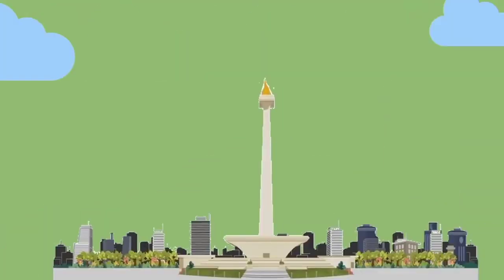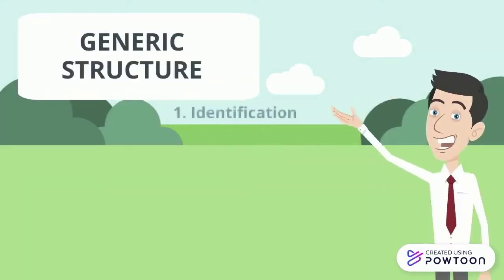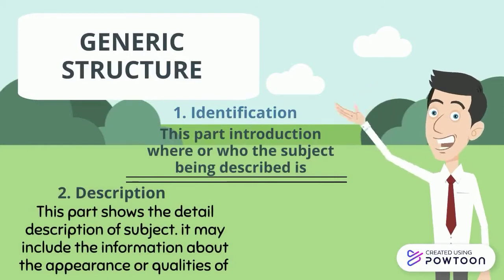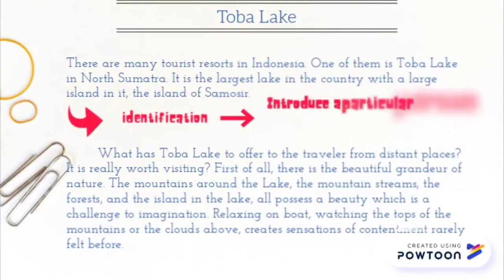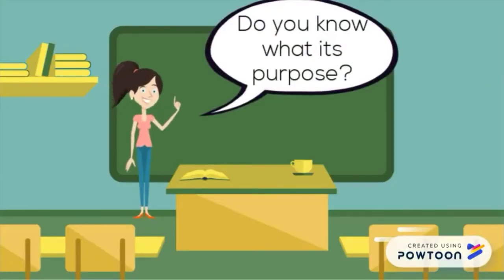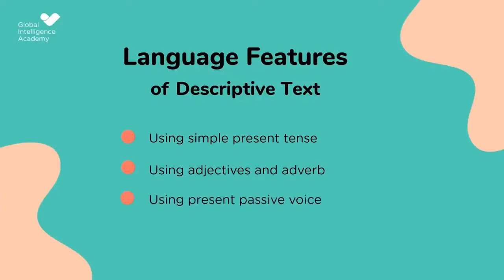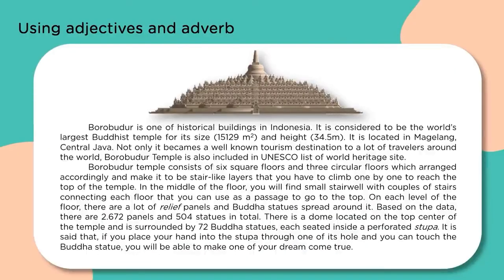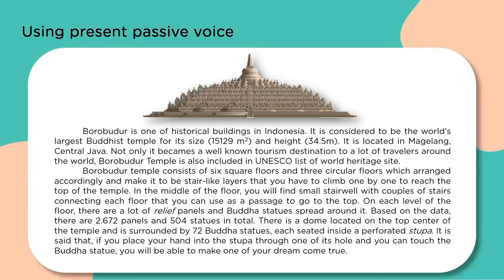[PLP UNTIRTA 2021] Video Pembelajaran Descriptive Text 2223180047 Annisa Rahmawati 7b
Materi : Descriptive text
KD : 3.3 & 4.3
SMA kls 10